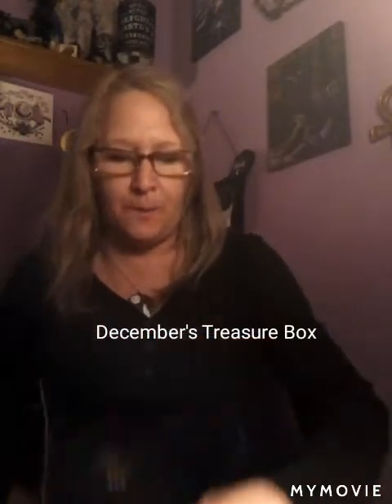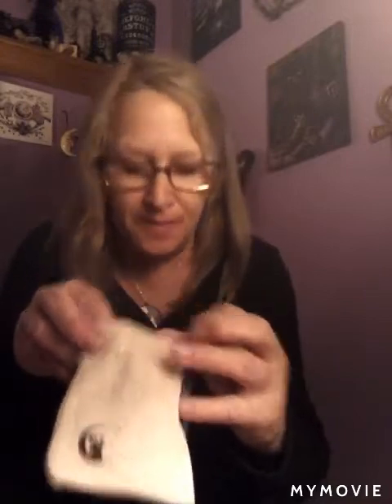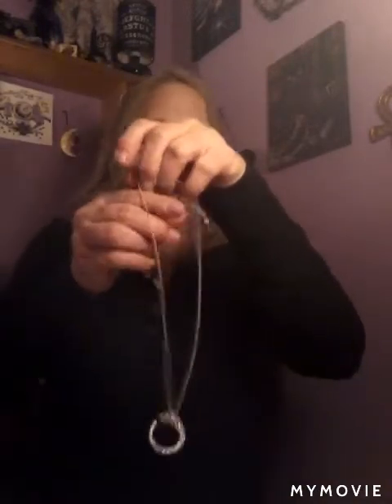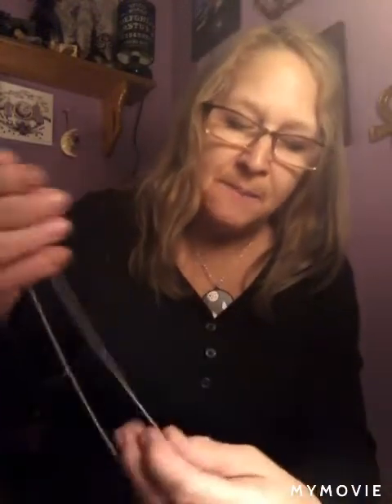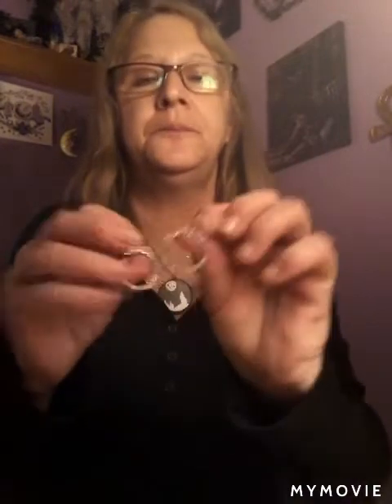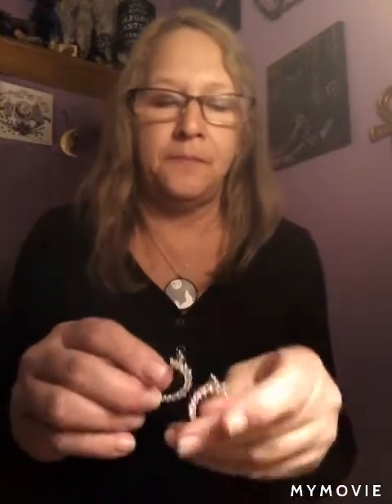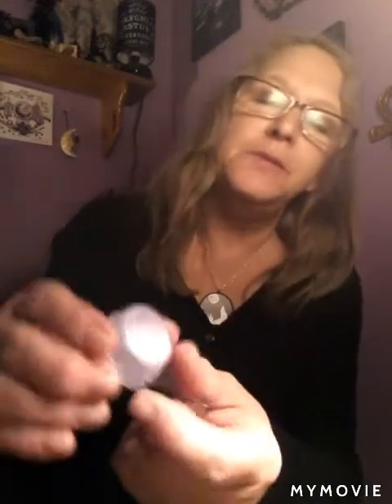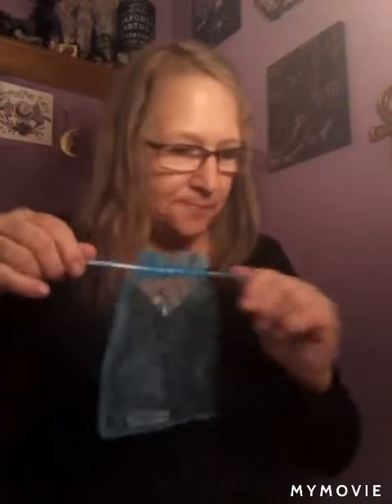Unboxing of December's Treasure Chest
A jewelry themed Subscription Box. Comes with a Sterling silver jewelry set. And each month a different theme. This Month was The Ice Queen. Comes with a tarot card, and a couple of different items as well. Candy, soap, candles, giftware. And more.
Cost $49.95.